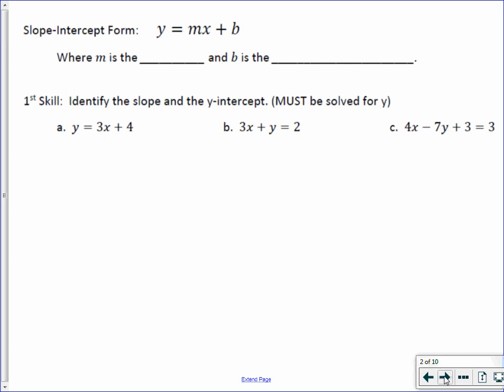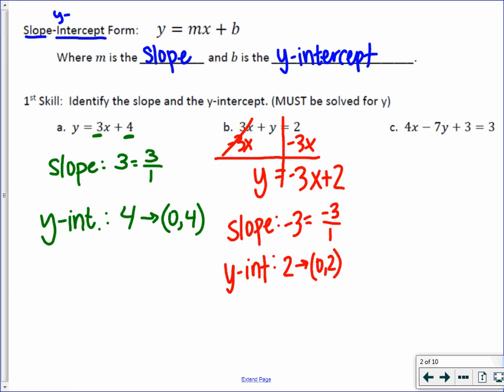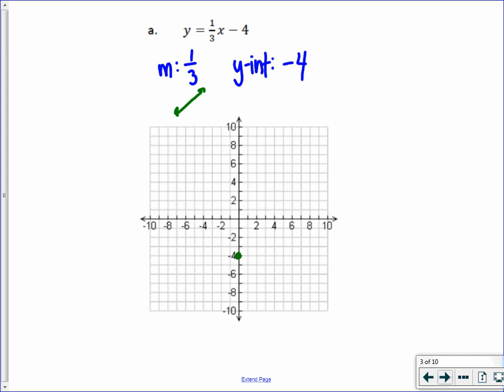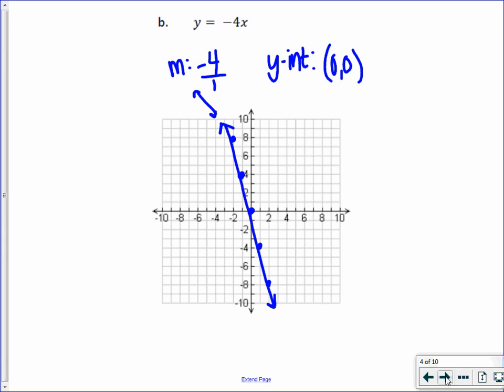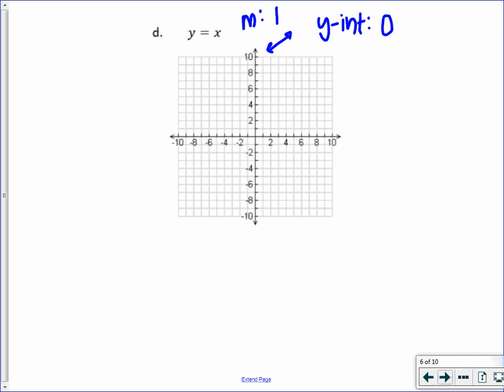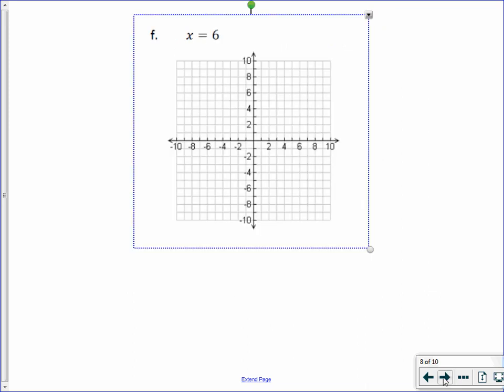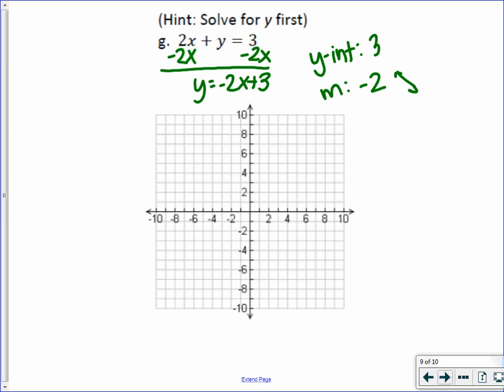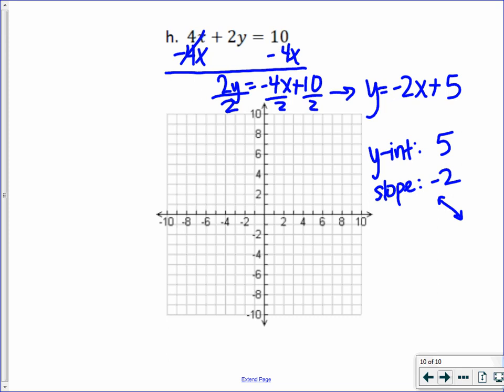Slope-Intercept Form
Description